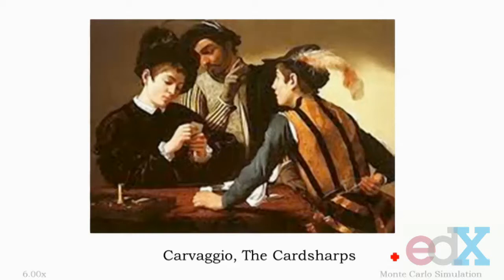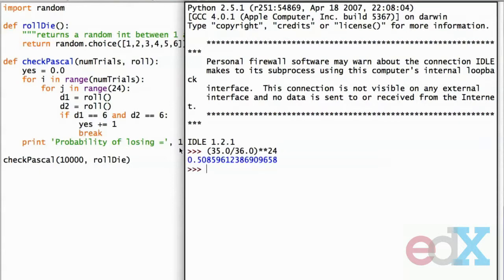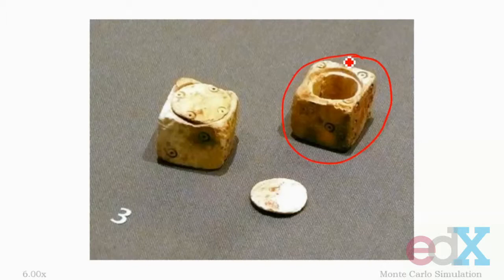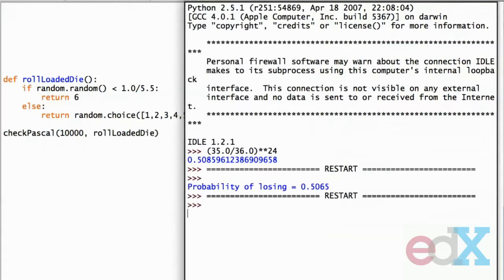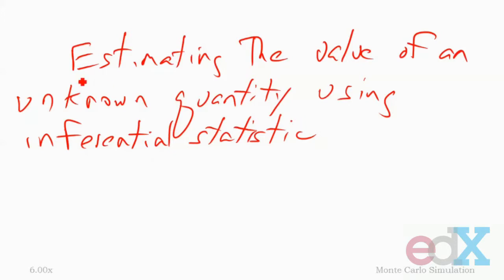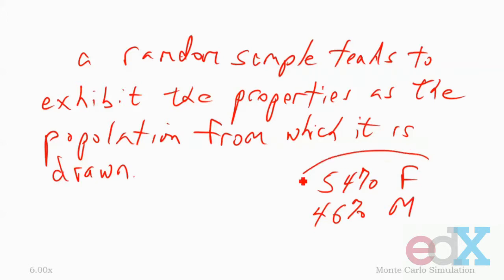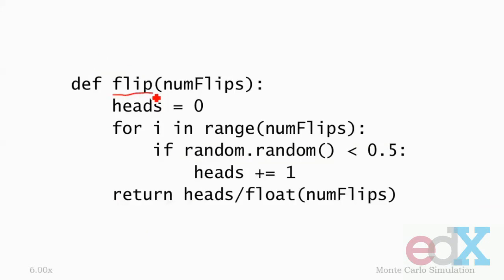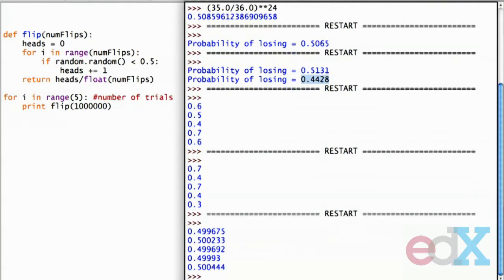The Monte Carlo Method M 600X FA12 L14 4 V2 100